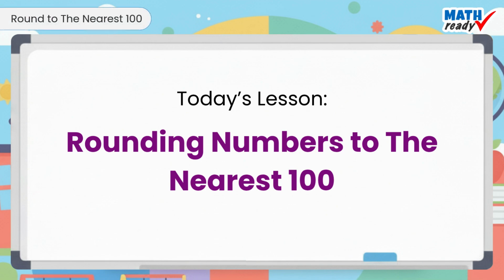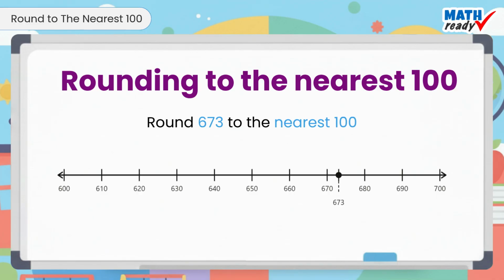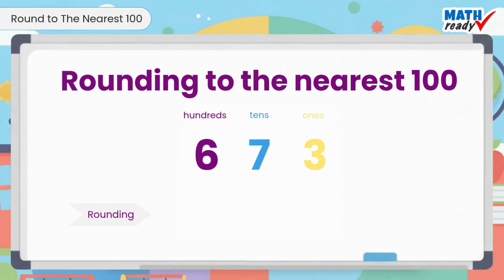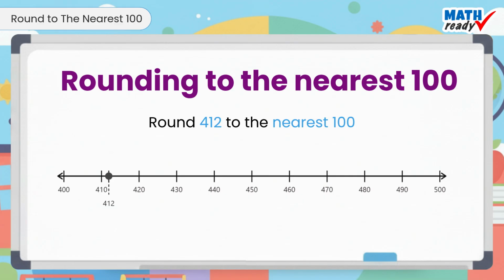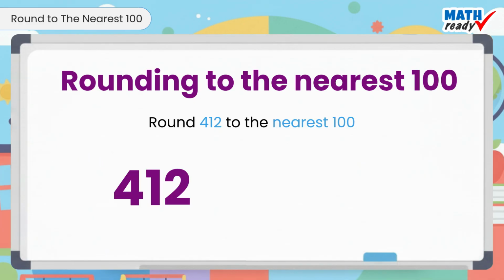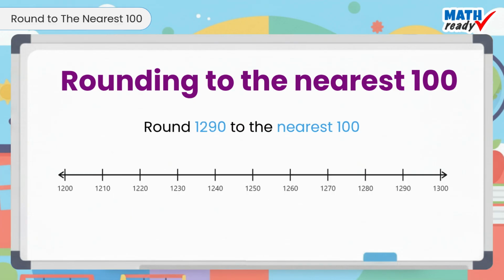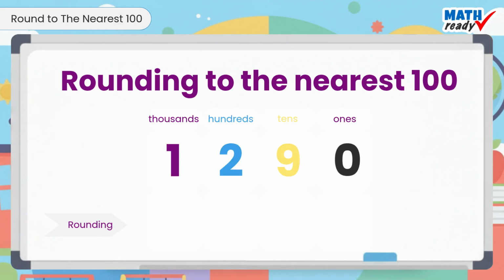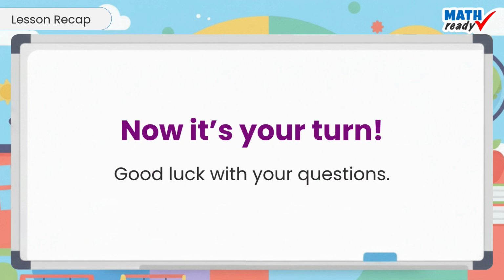MathsReady Tutorials - Rounding to 100's (Easy)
Learn how to round numbers to the nearest 100 in this easy MathsReady tutorial! In this lesson, we'll go through the simple steps for rounding numbers to the nearest hundred using clear examples and easy-to-follow explanations.

📚 In this lesson:
✅ Understanding place value
✅ How to round to the nearest 100
✅ When to round up and when to round down

MathsReady Tutorials are designed to make mathematics simple, clear, and easy to understand.